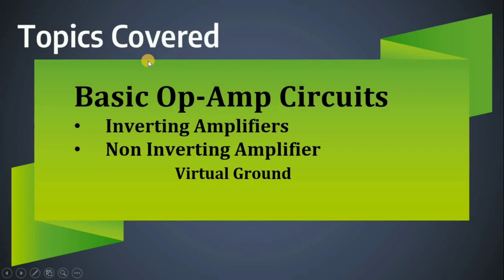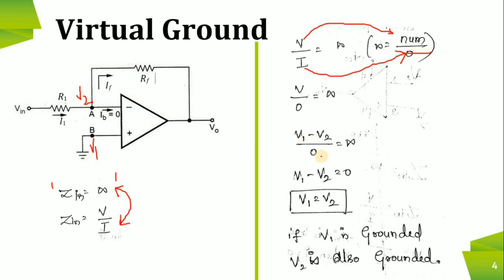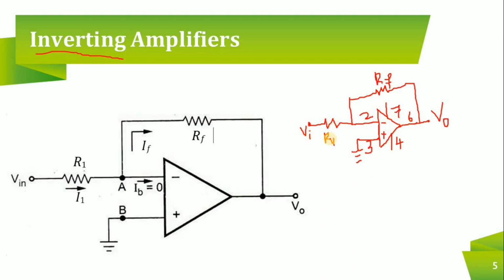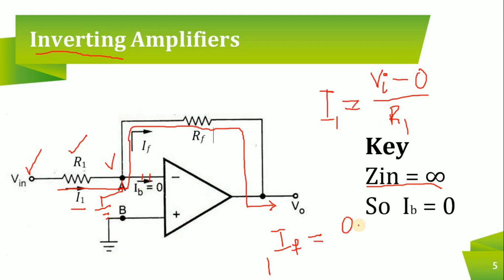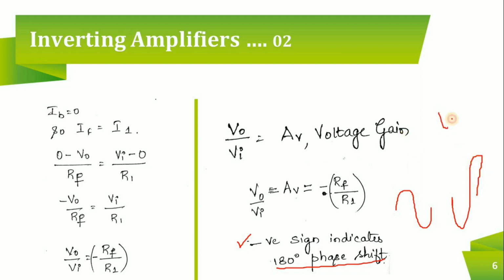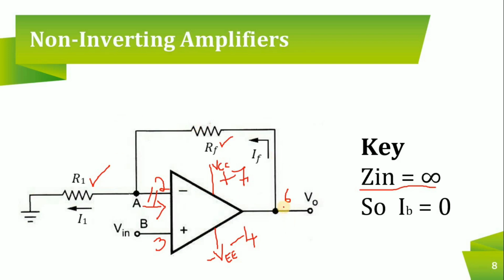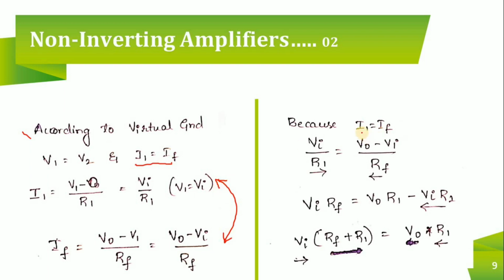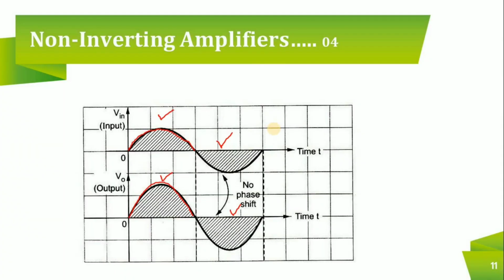Inverting OpAmp, Non Inverting OpAmp and Virtual Ground, VTU – 18ELN24, M3S03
Module – 03;
Operational Amplifiers
Basic Electronics, VTU – 18ELN24
Topics Covered
Inverting OpAmp,
Non Inverting OpAmp
Virtual Ground